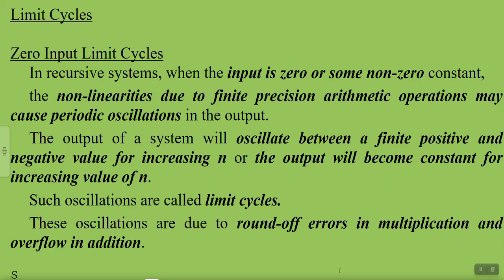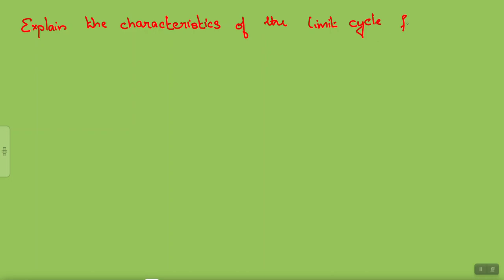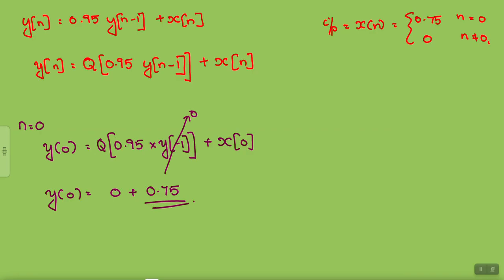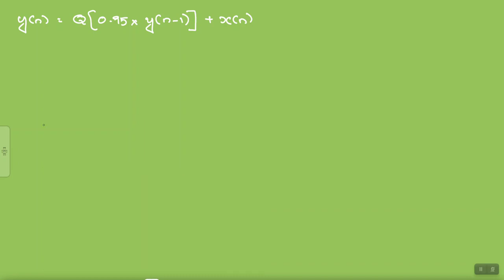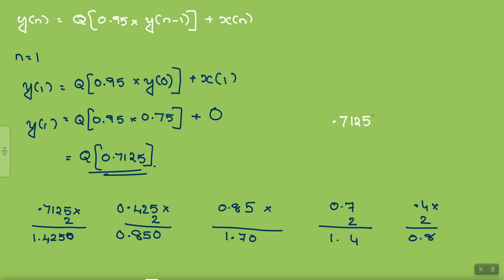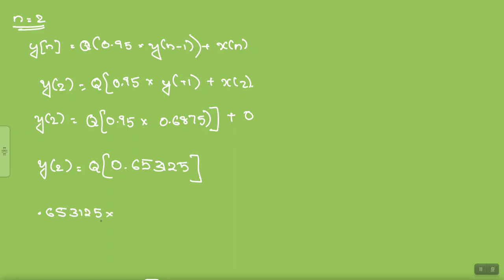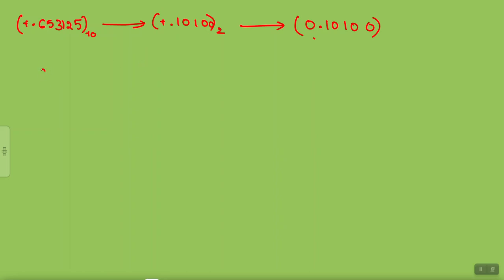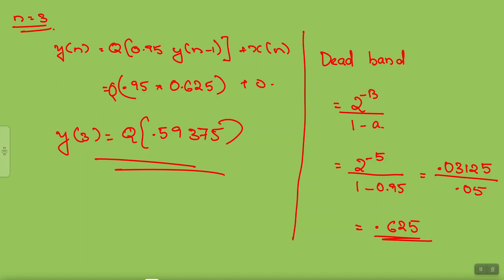Limit Cycle Oscillations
Limit cycle is an oscillation peculiar to nonlinear systems. The oscillatory behavior, unexplainable in terms of linear theory, is characterized by a constant amplitude and frequency determined by the nonlinear properties of the system.